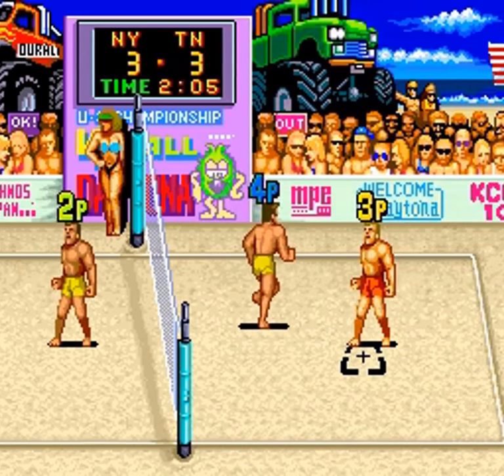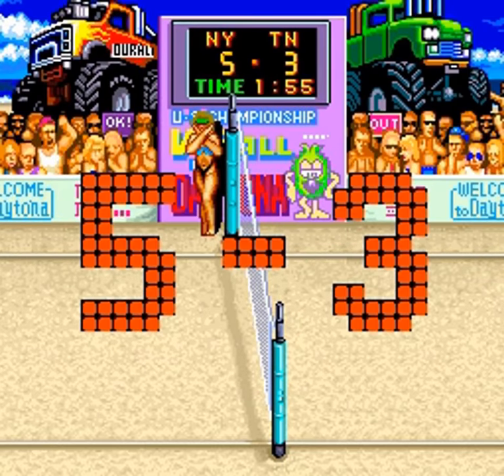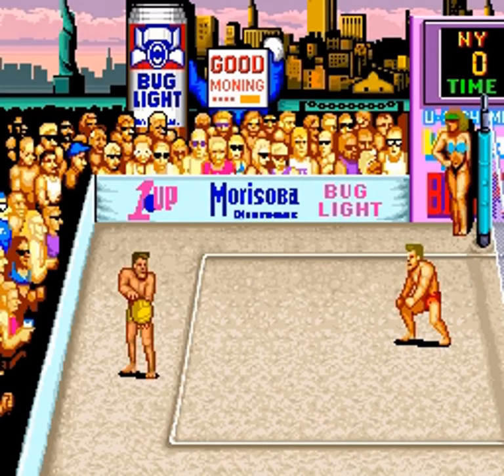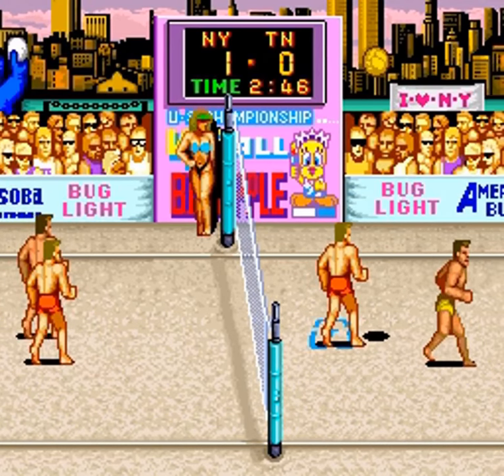Bonus Video! U.S. Championship V'Ball - Director's Cut